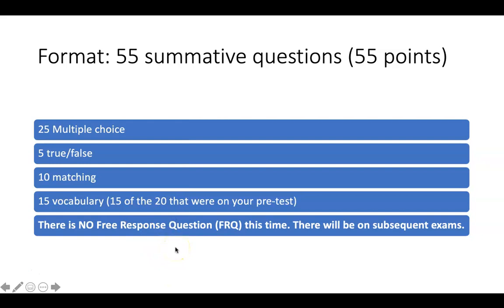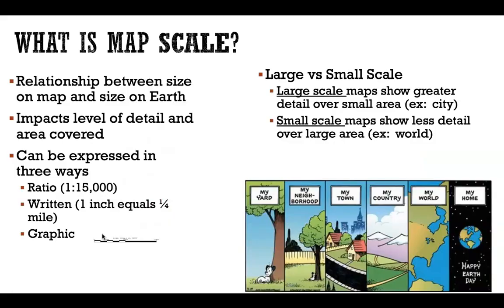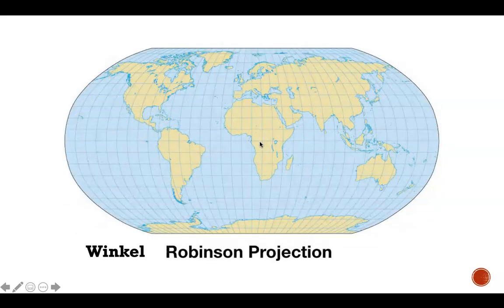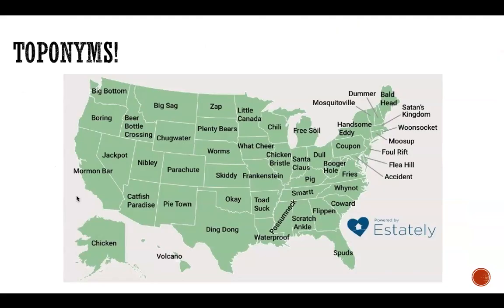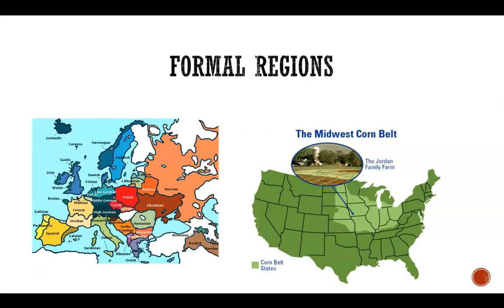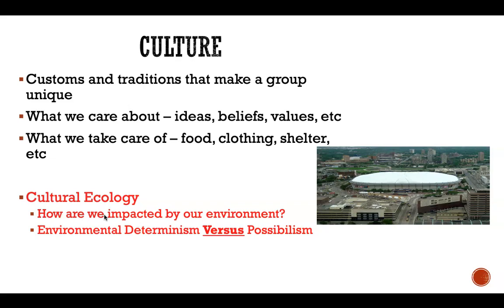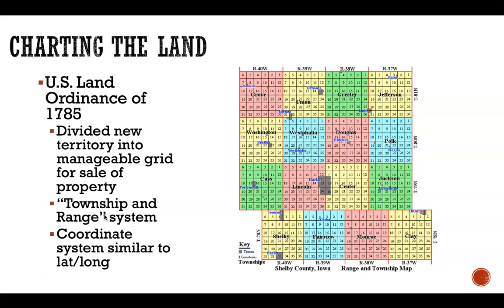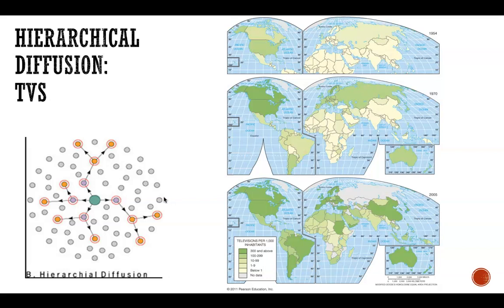APHG Unit 1 Review